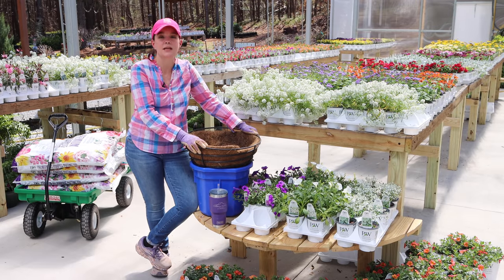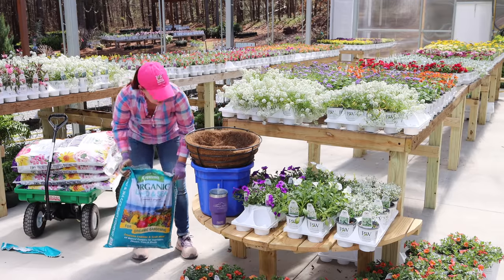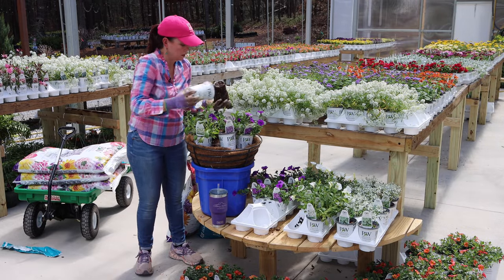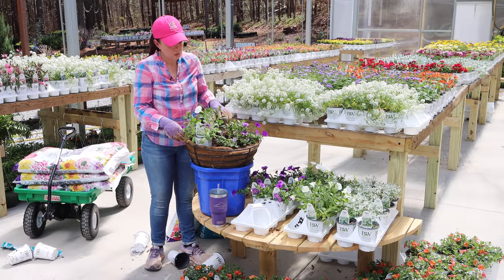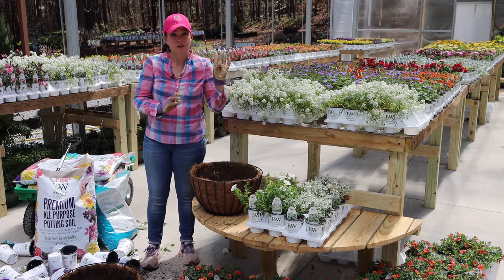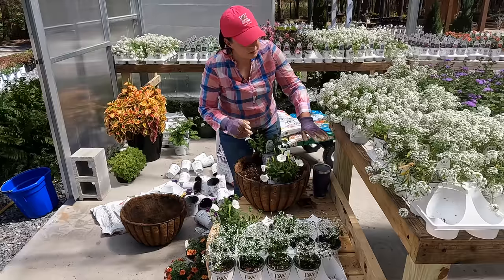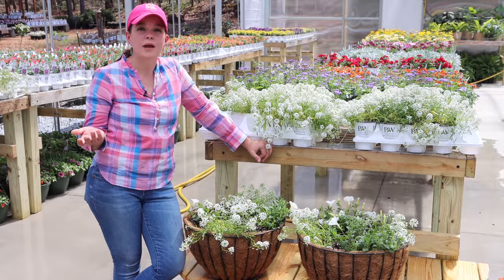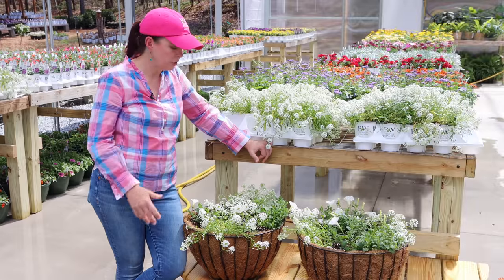Creating Hanging Baskets | Gardening with Creekside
Hanging baskets are a wonderful asset to your garden and rightly so!   Join me as I plant the hanging baskets that will go on our porches this summer, and I will share with you some helpful tips on creating your own hanging baskets.

Creekside Nursery
181 Pine Hollow Dr